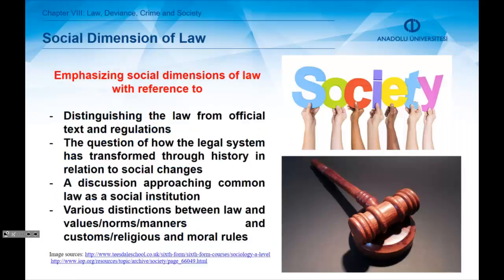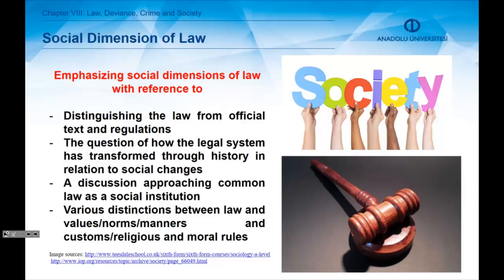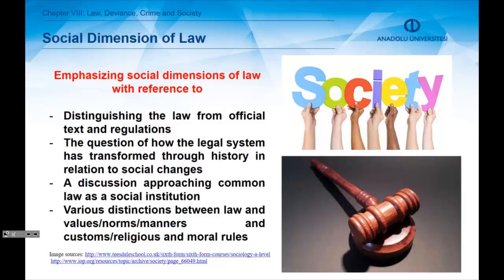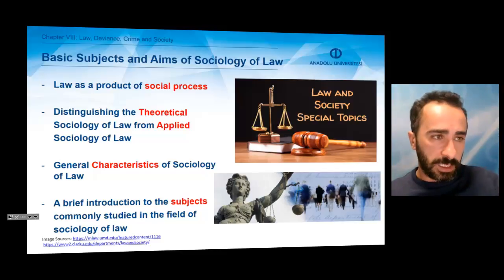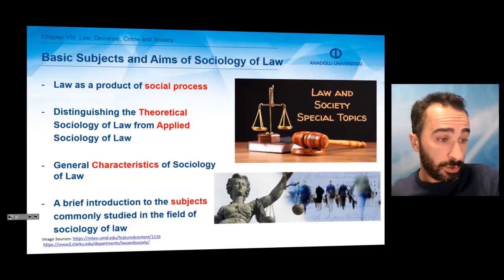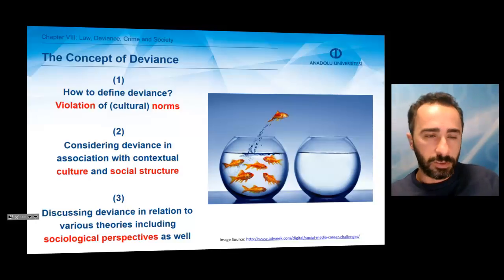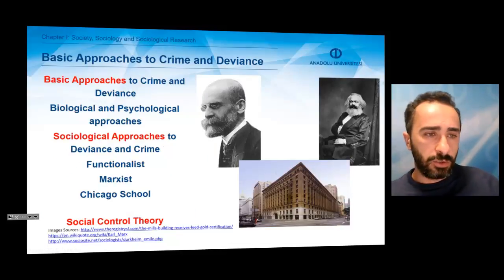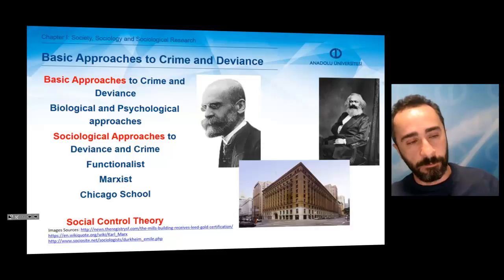INTRODUCTION TO SOCIOLOGY - Unit 8 Chapter Summary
Explain the social dimensions of law
Understand the basic subjects and aims of Sociology of Law
Explain the concept of deviance on a sociological basis
Evaluate the basic approaches developed with regard to crime and deviance